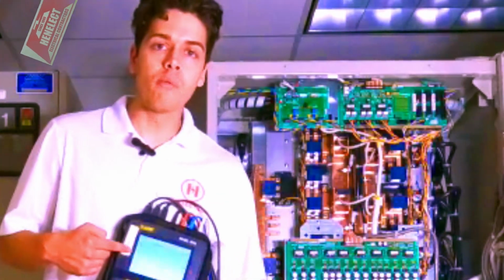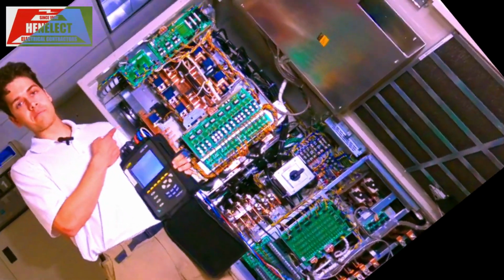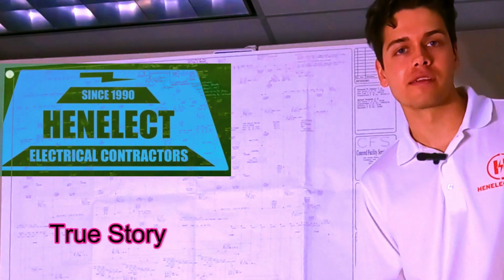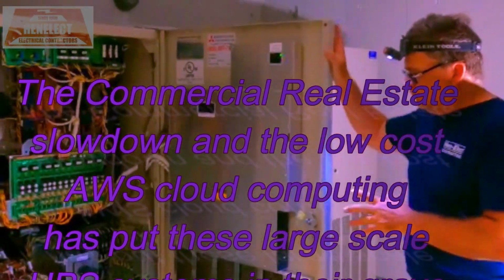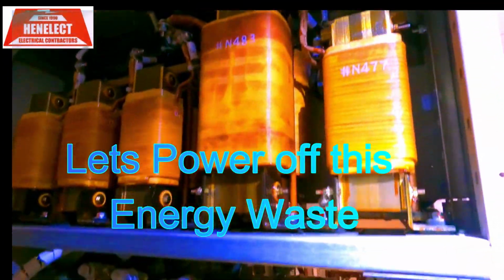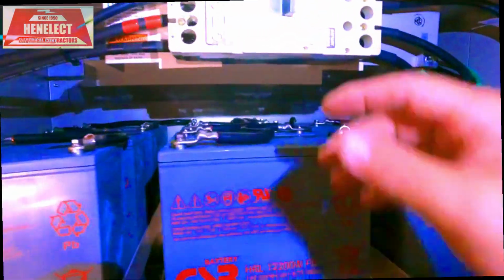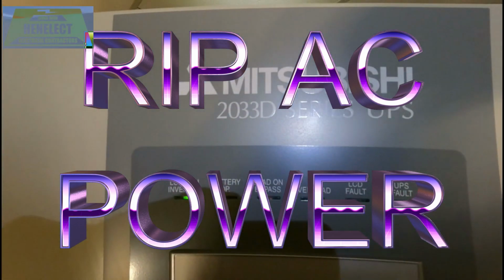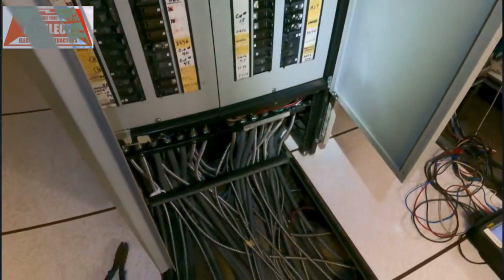Shut off all unused battery chargers and transformers as they waste too much energy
The Cost Benefits of Discontinuing Unnecessary UPS Infrastructure